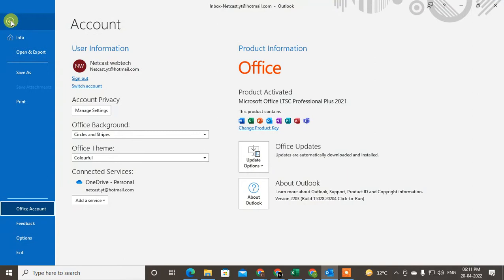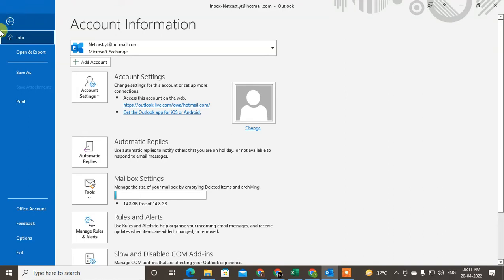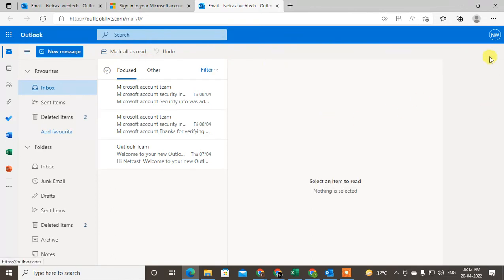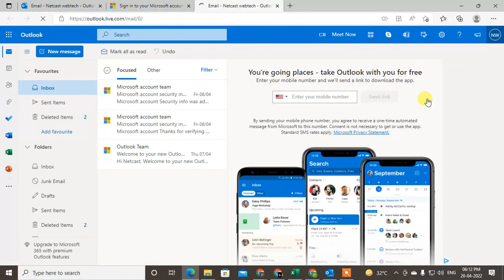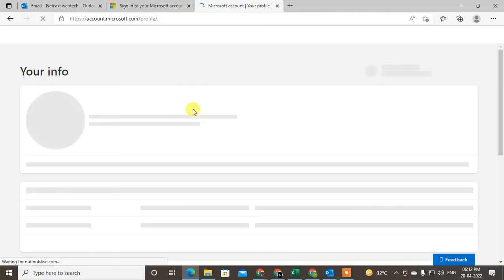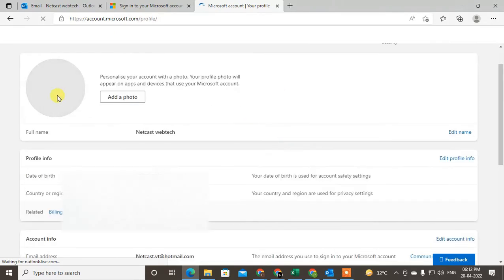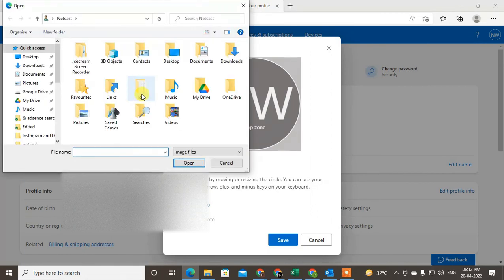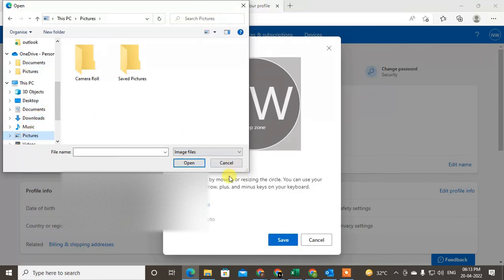How to Change Outlook Profile Picture 2022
In this video tutorial, we will learn How you can Change your Outlook Profile Picture